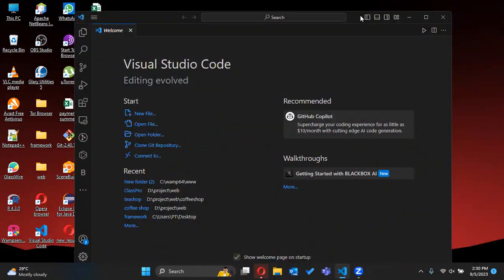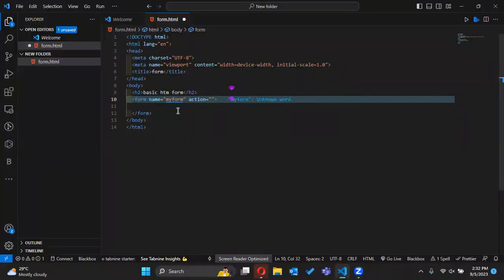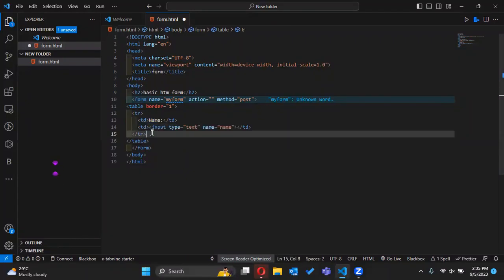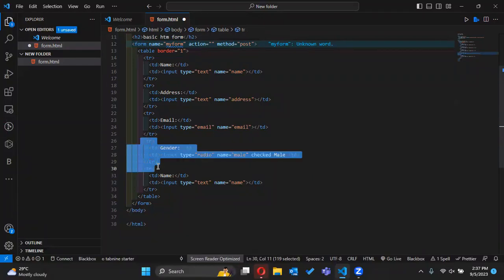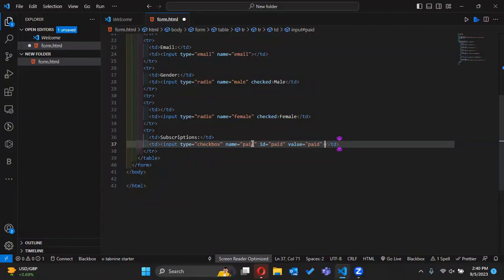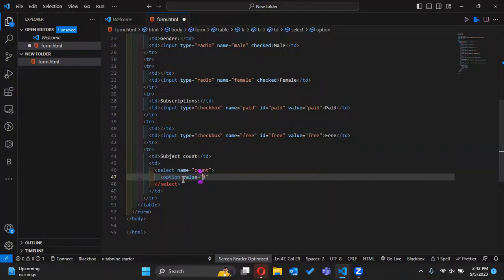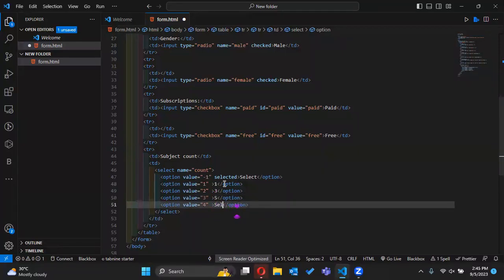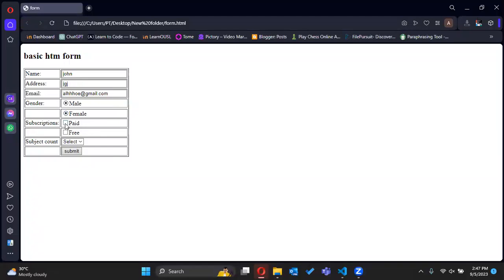Creating a Basic HTML Form | Step-by-Step Tutorial for Beginners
In this tutorial, we'll walk you through the process of creating a basic HTML form from scratch. Whether you're a beginner looking to learn web development or just need a refresher, this video is perfect for you. We'll cover all the essential elements of an HTML form, including text fields, radio buttons, checkboxes, and a submit button.

By the end of this video, you'll have a solid understanding of how to structure and code HTML forms, and you'll be ready to start building your own web applications.